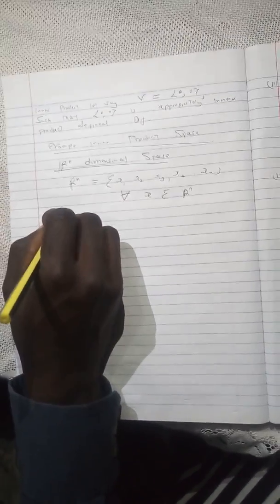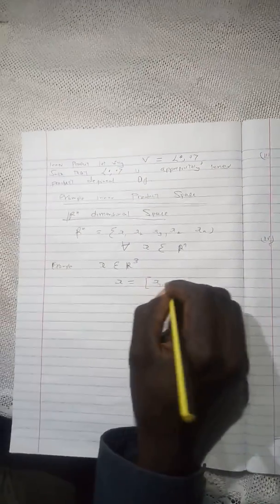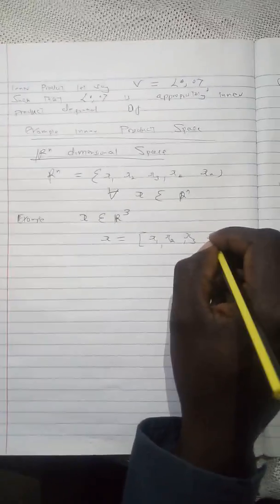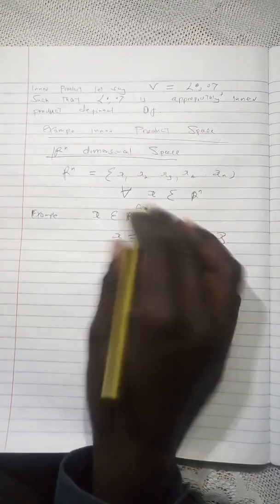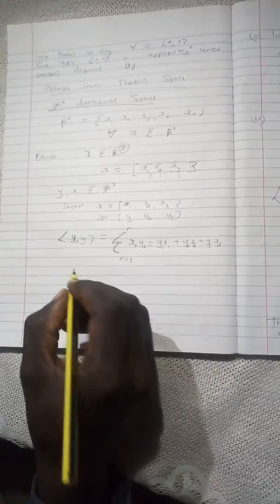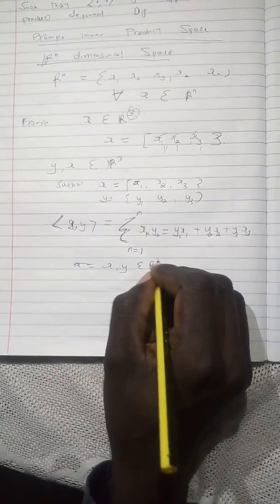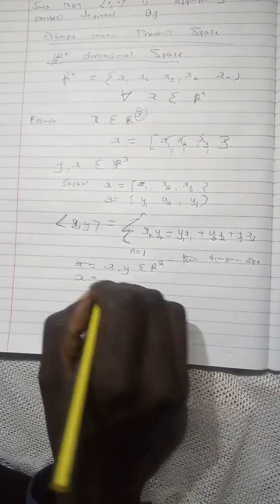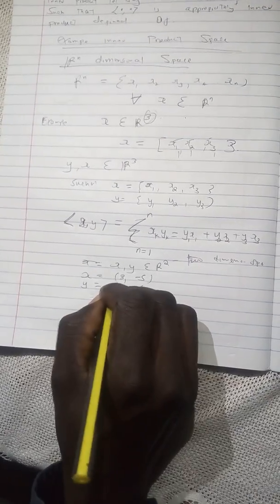ihaji inner product space